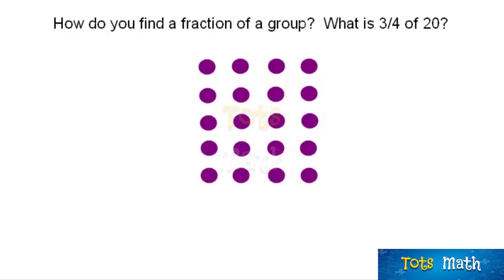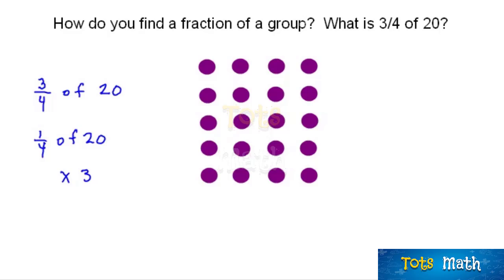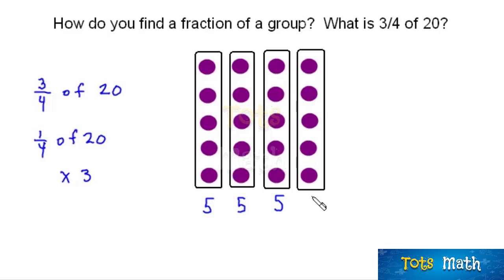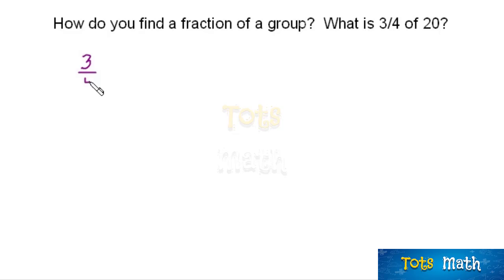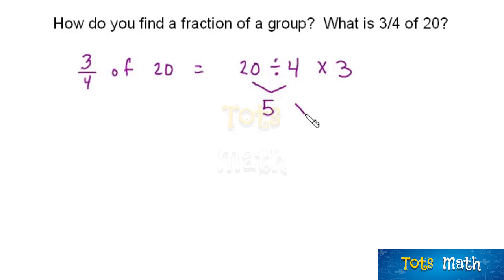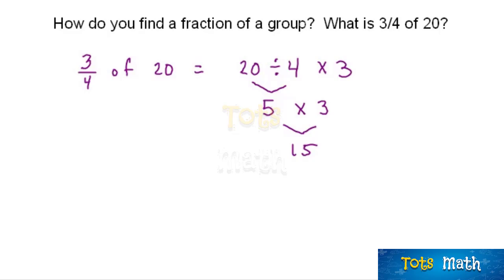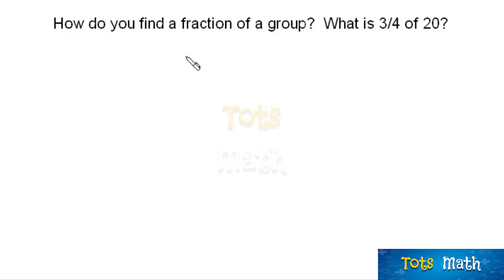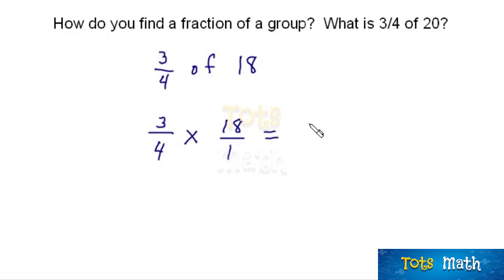How to Find a Fraction of a Number